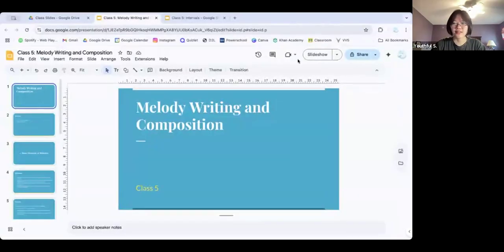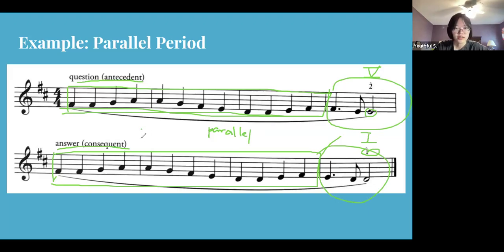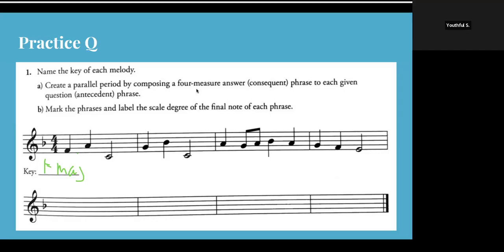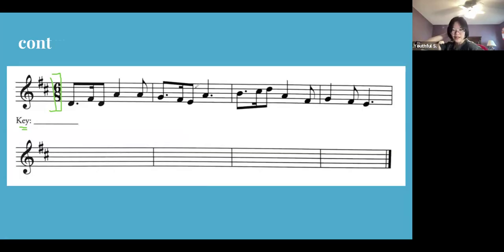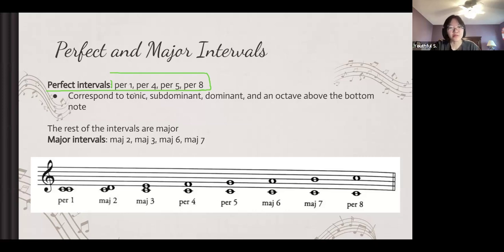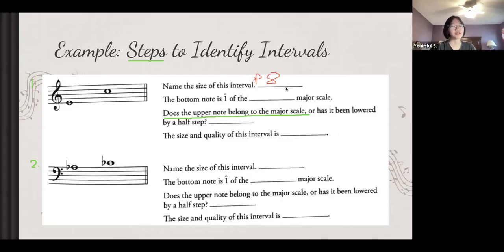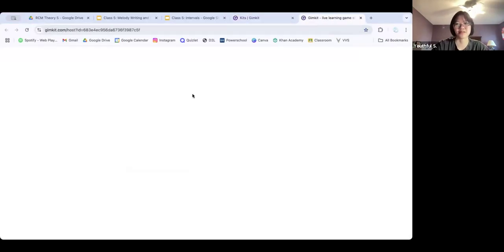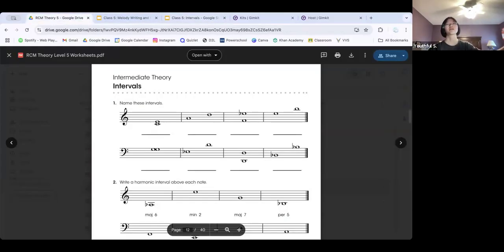Music Theory L5 June2,2025